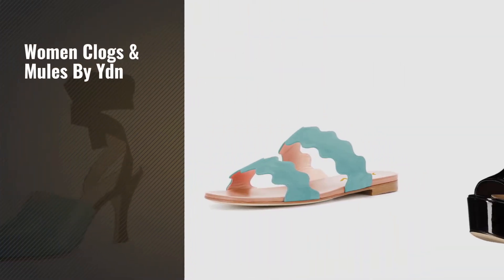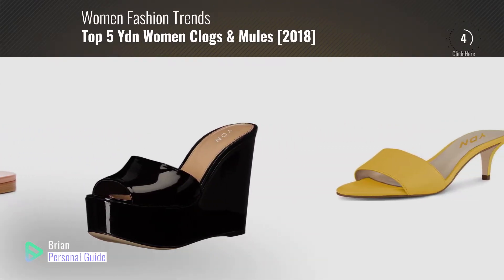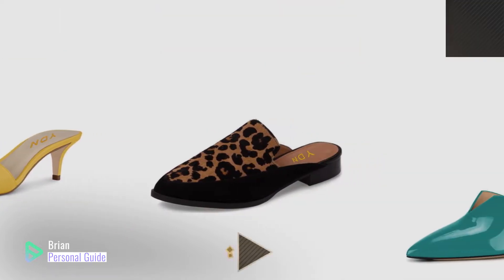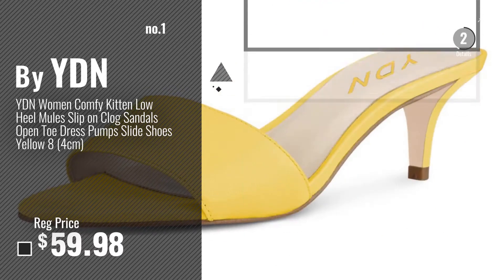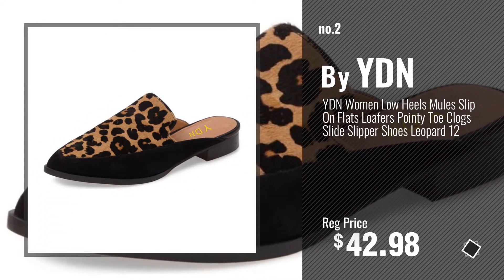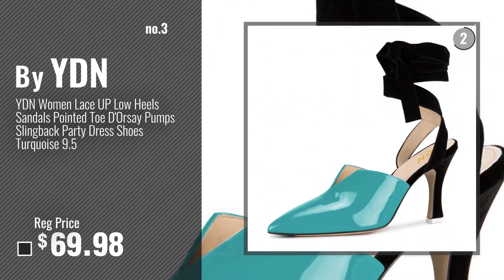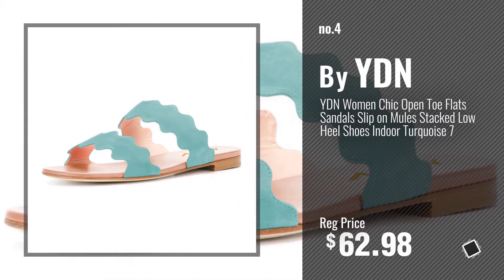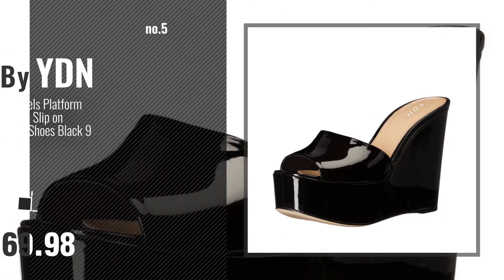Top 5 Ydn Women Clogs & Mules [2018]: YDN Women Comfy Kitten Low Heel Mules Slip on Clog Sandals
- New! 2019 Black Friday / Cyber Monday Women Shoes Deals and Updates.

Black Friday / Cyber Monday YDN Women Comfy Kitten Low Heel Mules Slip on Clog Sandals Open Toe Dress Pumps Slide by YDN

Black Friday / Cyber Monday YDN Women Low Heels Mules Slip On Flats Loafers Pointy Toe Clogs Slide Slipper Shoes by YDN

Black Friday / Cyber Monday YDN Women Lace UP Low Heels Sandals Pointed Toe D'Orsay Pumps Slingback Party Dress Shoes by YDN

Black Friday / Cyber Monday YDN Women Chic Open Toe Flats Sandals Slip on Mules Stacked Low Heel Shoes Indoor by YDN

Black Friday / Cyber Monday YDN Women High Heels Platform Mules Peep Toe Clogs Slip on Wedge Sandals Slide Shoes Black by YDN

Black Friday / Cyber Monday YDN Women Pointed Toe Low Heels Mules Slip on Block Sandals Casual Slide Shoes Grey 9 by YDN

Black Friday / Cyber Monday YDN Women Stacked Low Heel Mules Slide on Closed Toe Clogs Block Casual Slippers Shoes by YDN